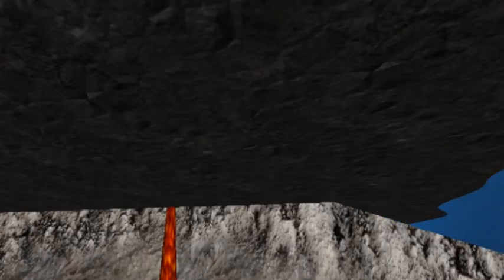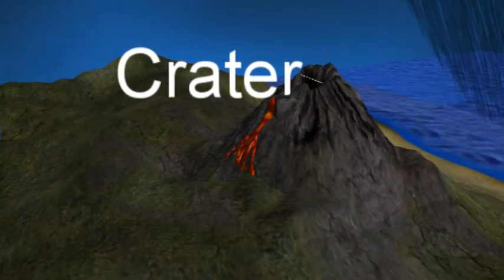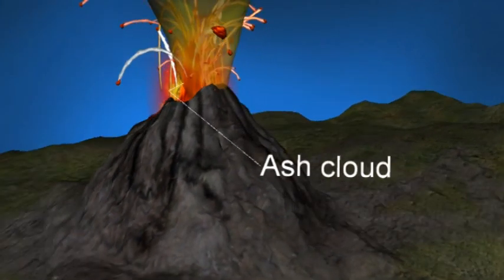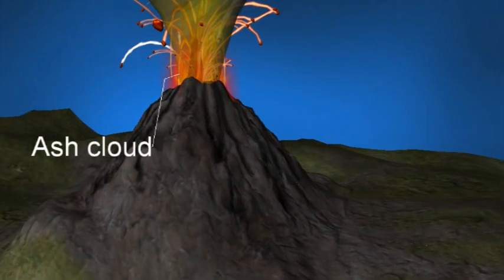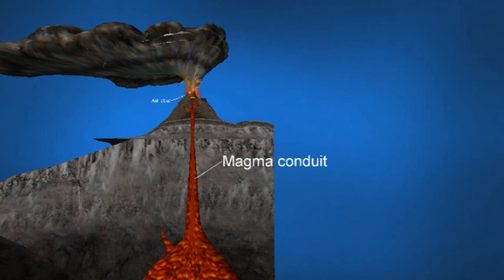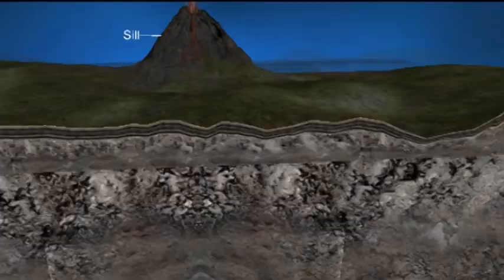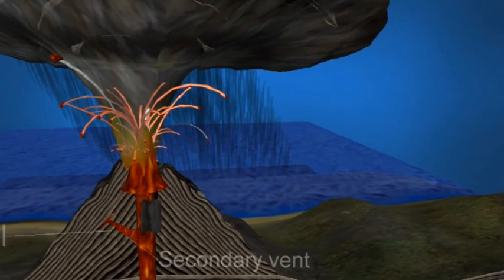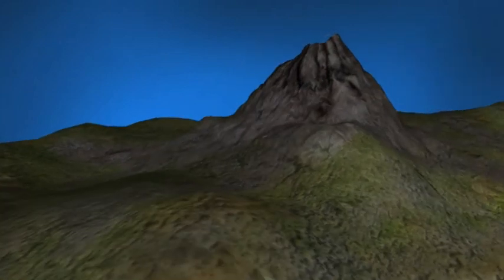Volcano eruption education simulation P5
This animated video I illustrating the part of volcano in action